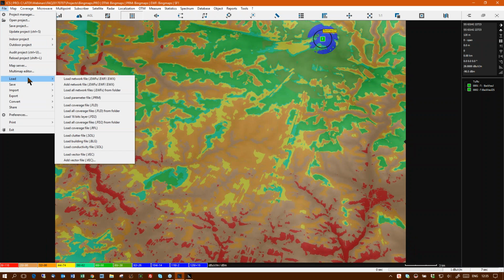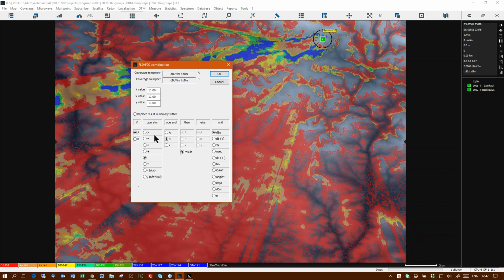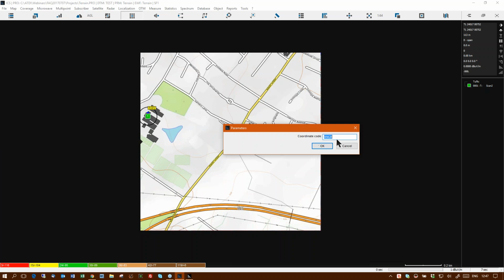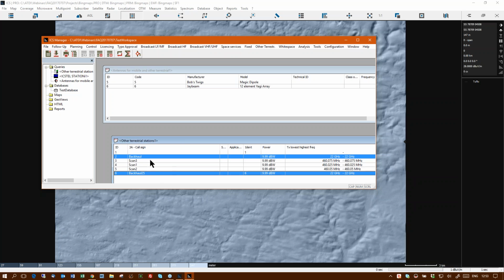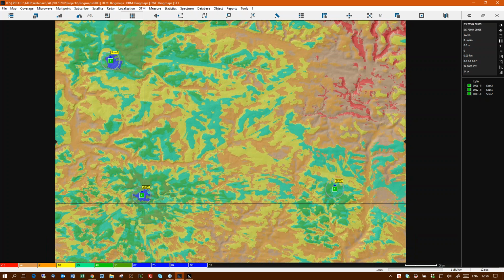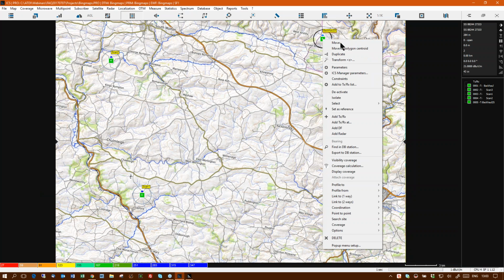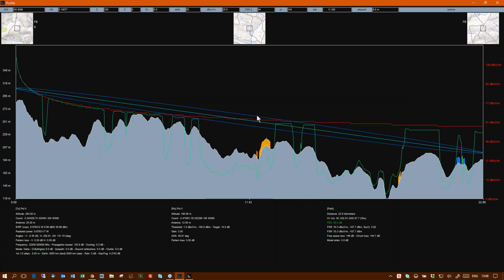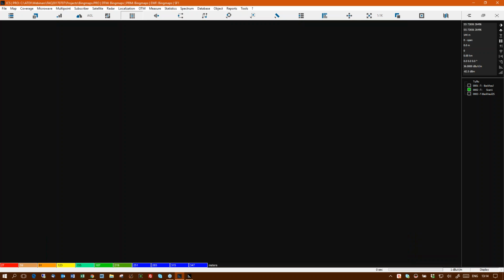2017 07 07 12 33 FAQ Friday July 2017